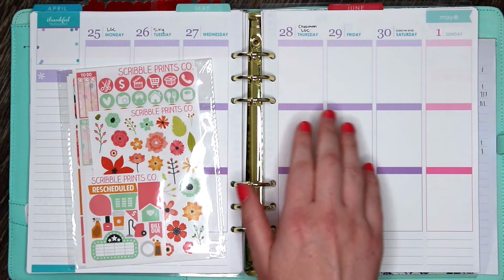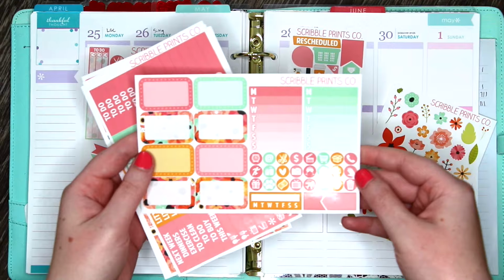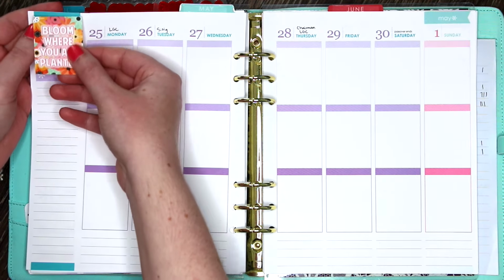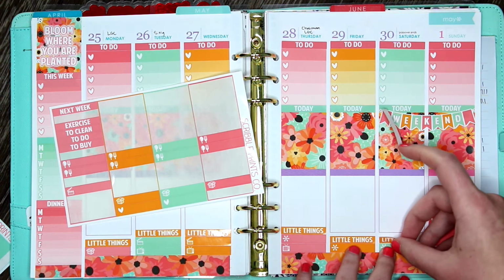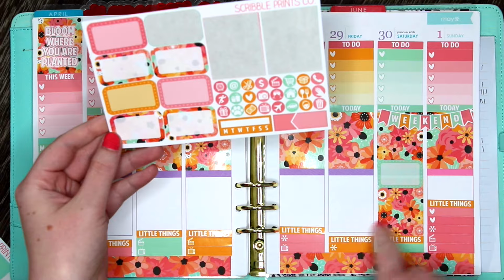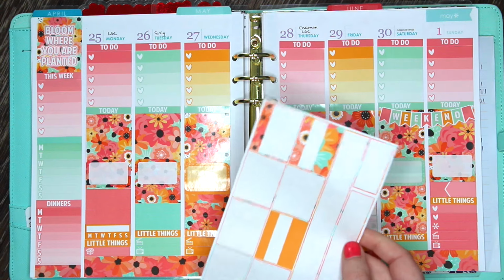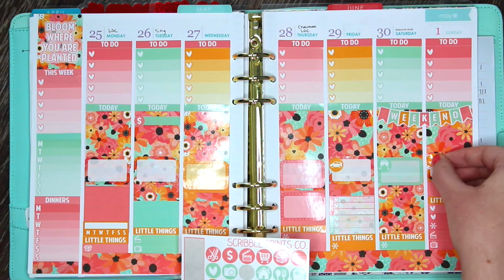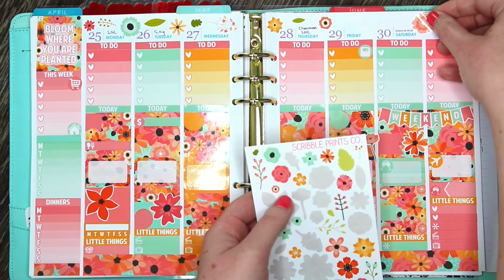Plan With Me || Scribble Prints Co. Bloom Kit Vertical EC in Kikki K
Erin Condren Vertical Planner (Use my link for $10 off your first purchase!)
Scribble Prints Co. Bloom Kit (Sold out) and Deco sheet